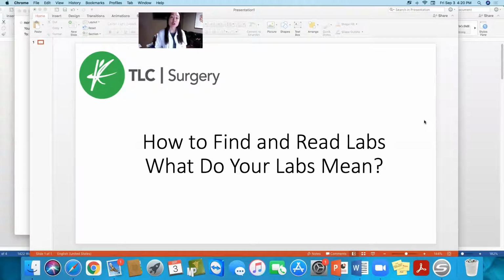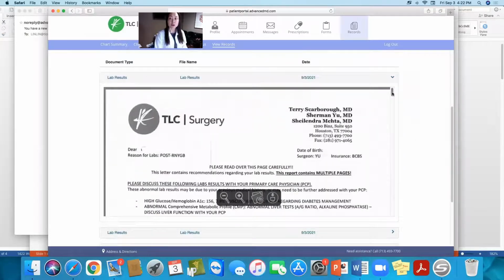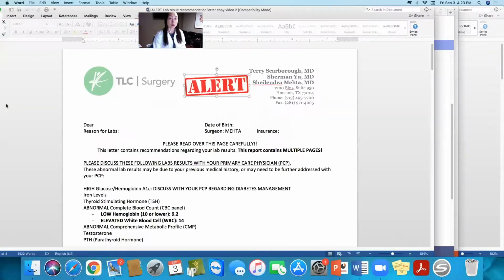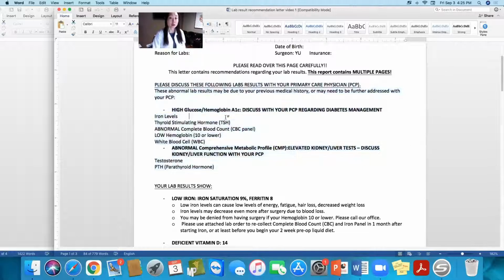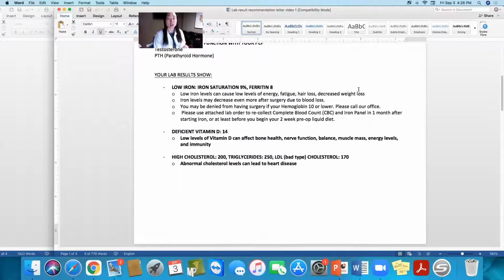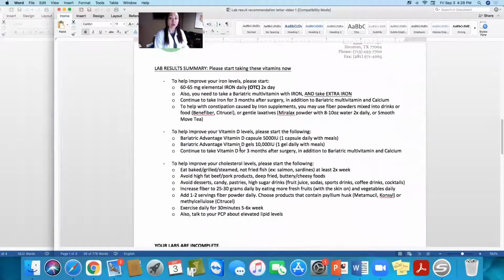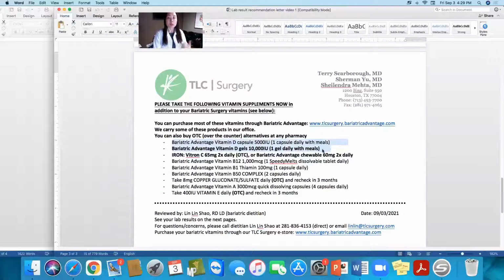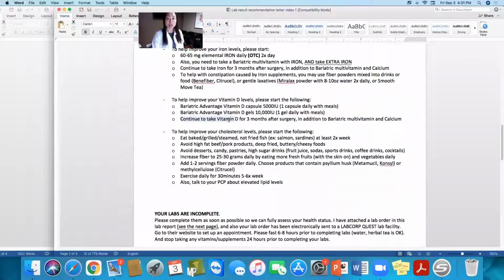TLC Weight Loss Surgery - How to Read Labs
Linlin Shao is a Registered Dietitian at TLC Weight Loss Surgery. In this video, you will find out how to find and read labs and what they mean. to learn more about Texas Laparoscopic Consultants, Weight Loss Surgery!